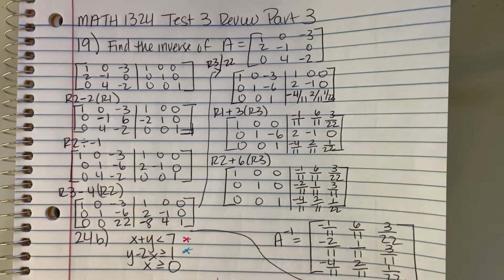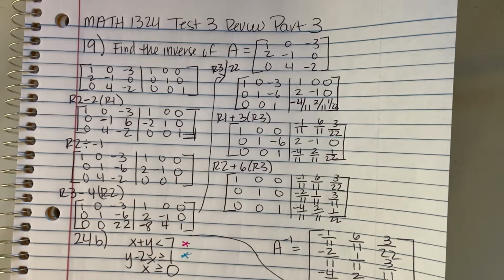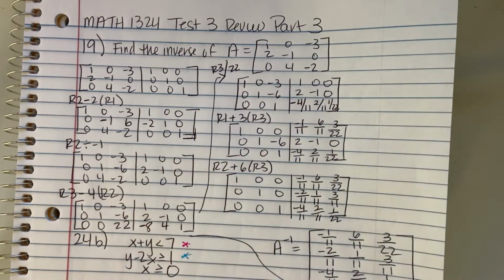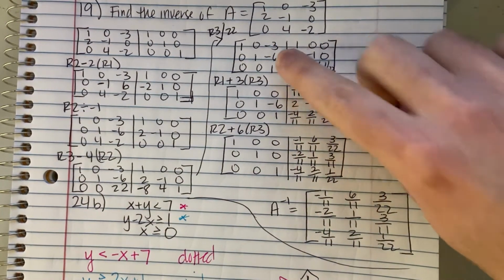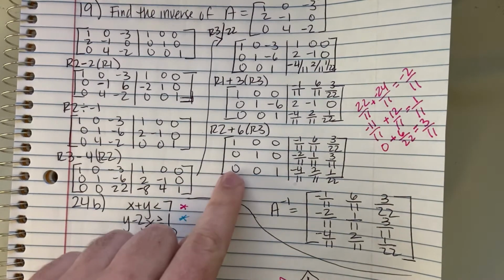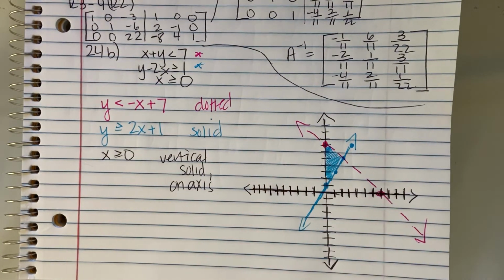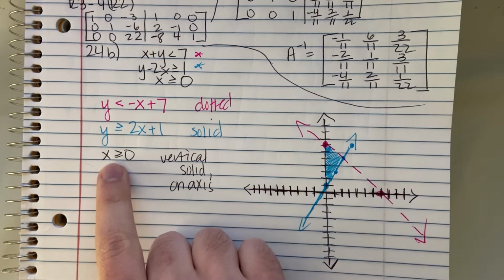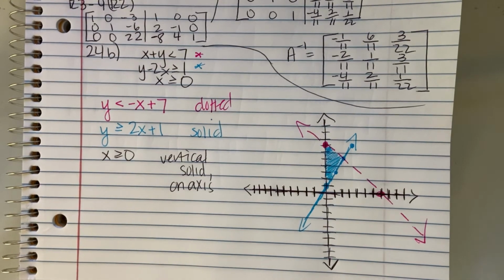MATH 1324 Test 3 Review Part 3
Inverse of a 3x3 Matrix and Systems of Inequalities